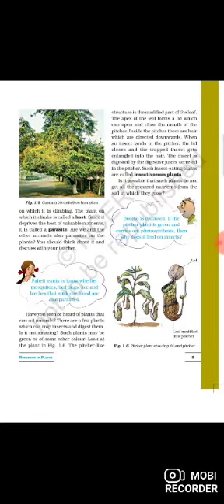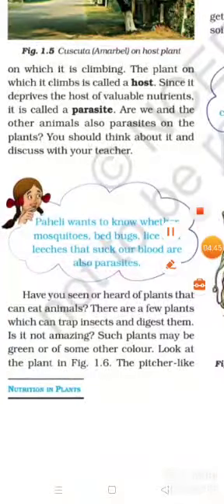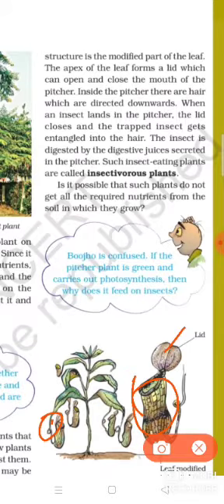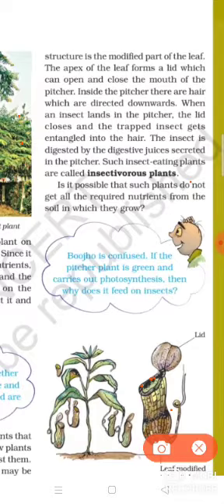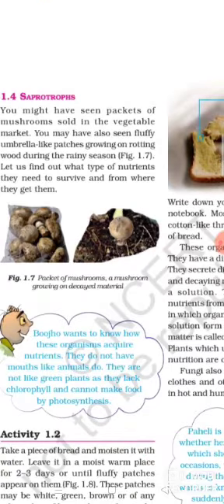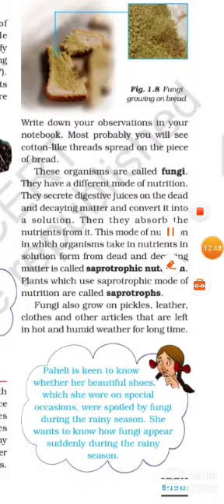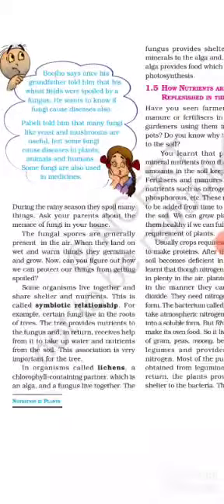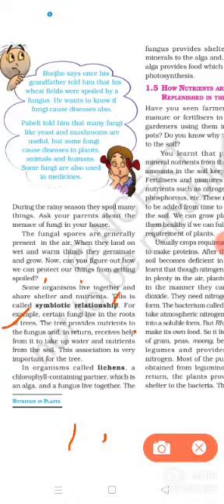Standard 7 science lesson 1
Heterotrophic Neutritions and Saprotrophs